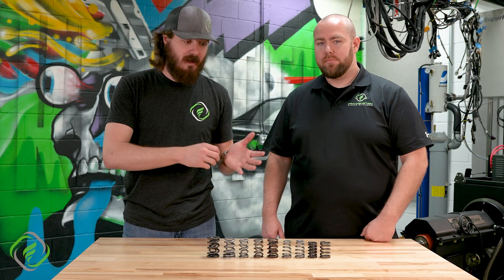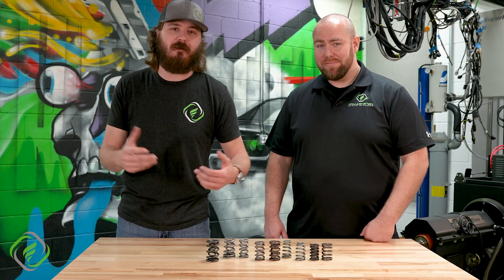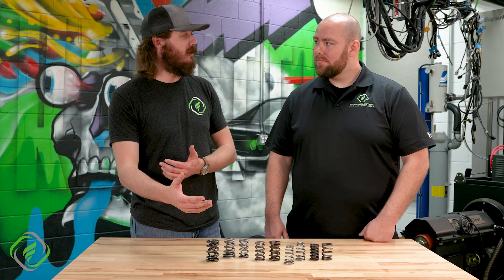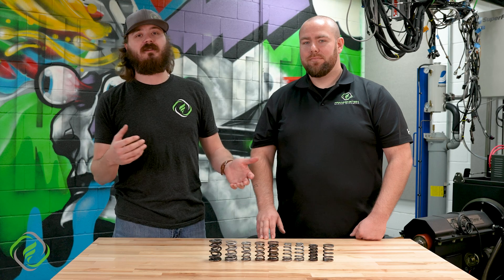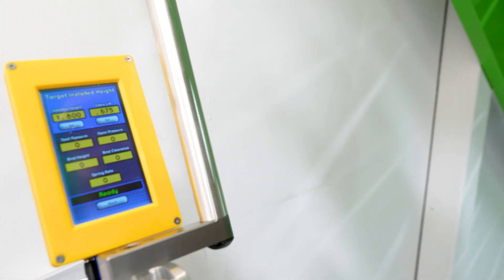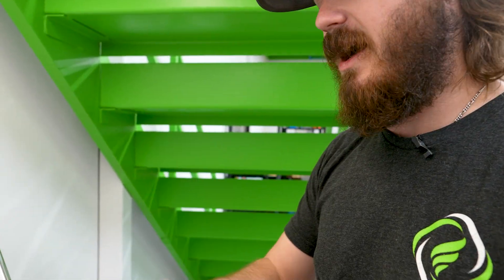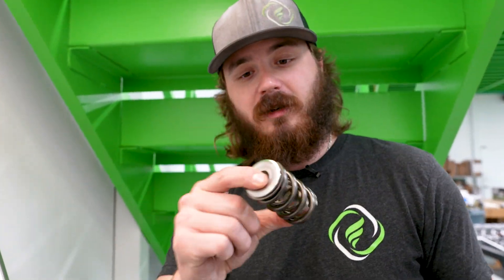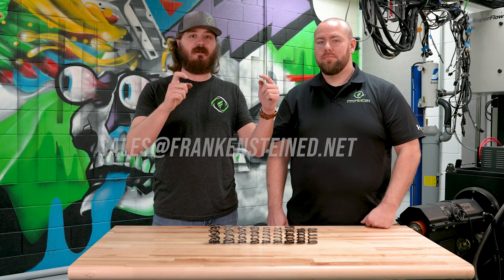Frankenstein Tech Series S1Ep6 - Things You Absolutely Need to Know About Valve Springs! - Part 2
In this Tech Series Episode, Gavin and Mike continue on from Part 1; we're talking about Valve Springs! Types, shapes, sizes, finishes, processes, purposes, pressures and more! Let us know what you think and make sure to share!